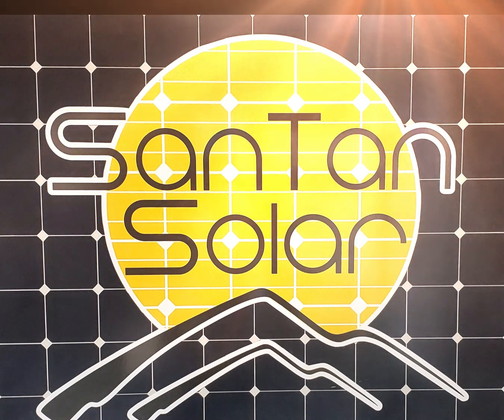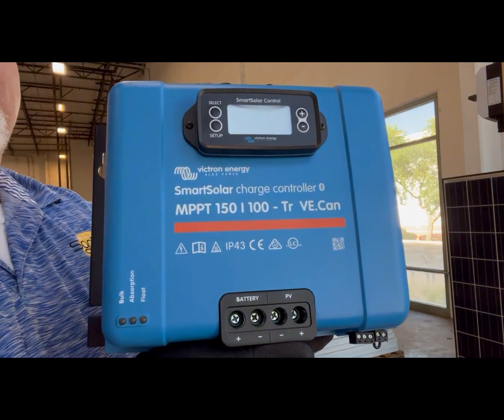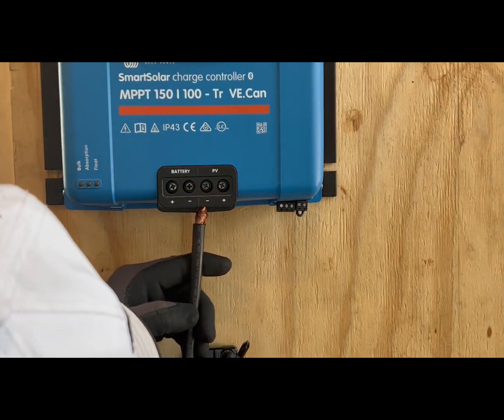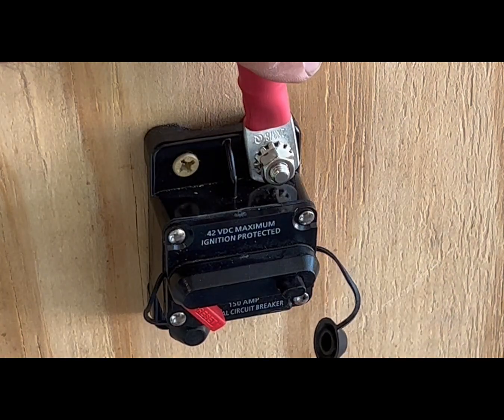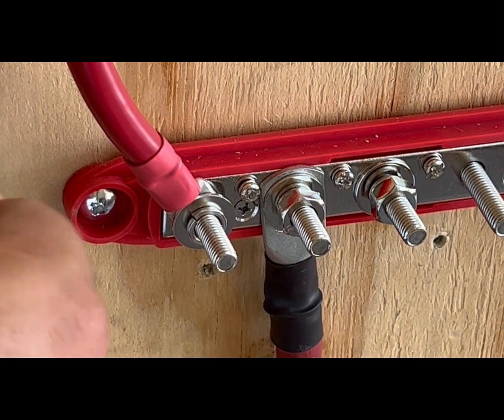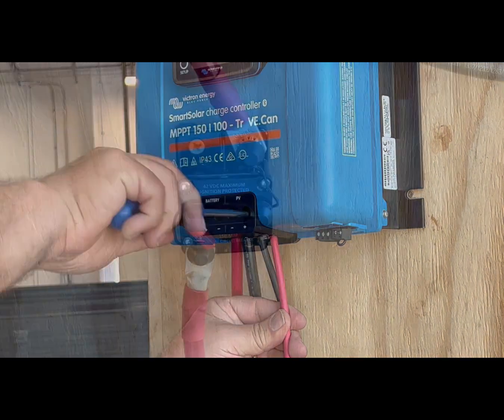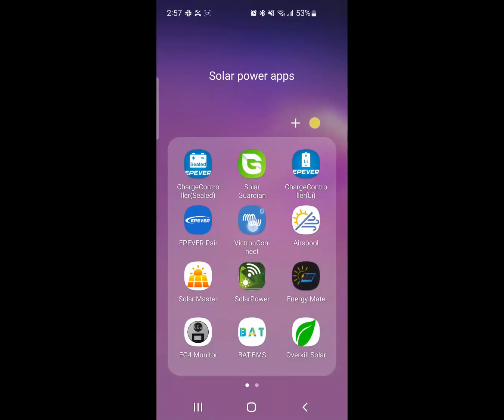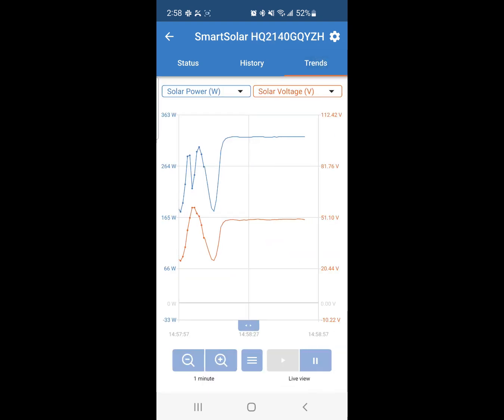Victron Charge Controllers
Let's talk about the smart solar charge controller setup!